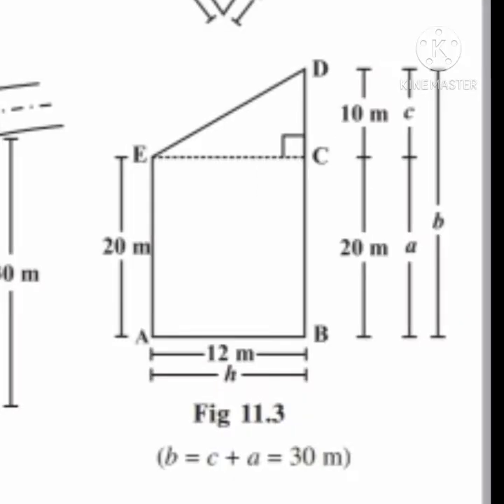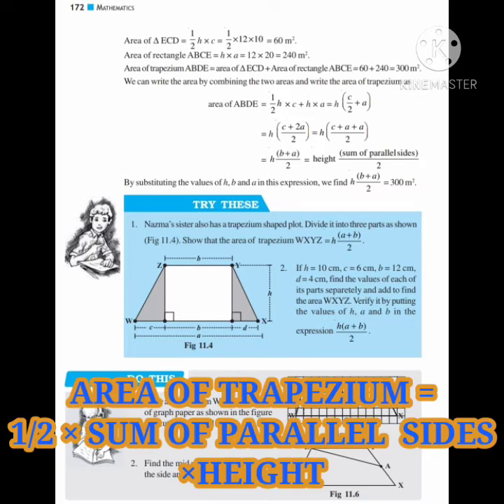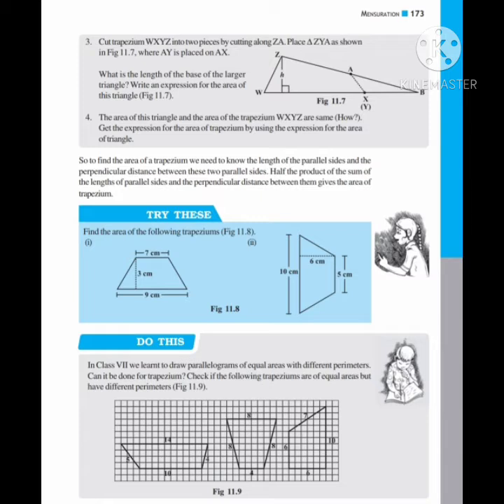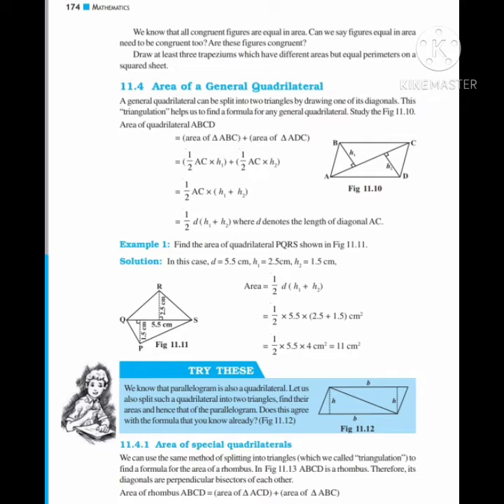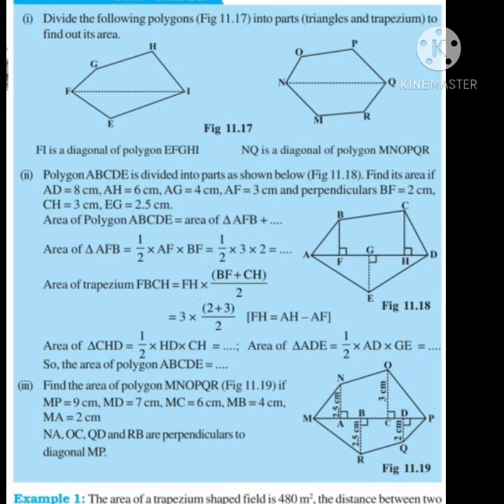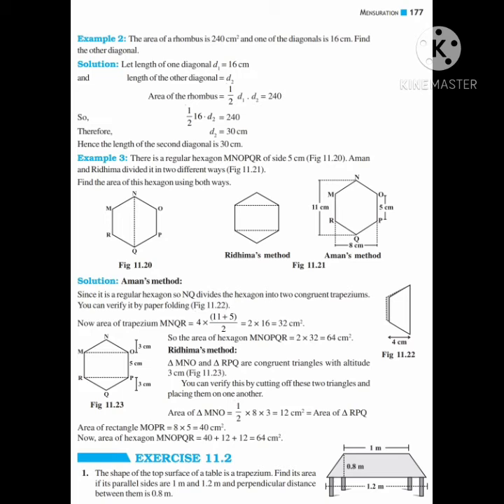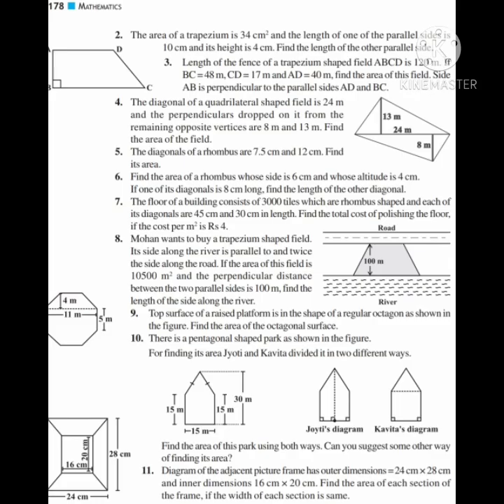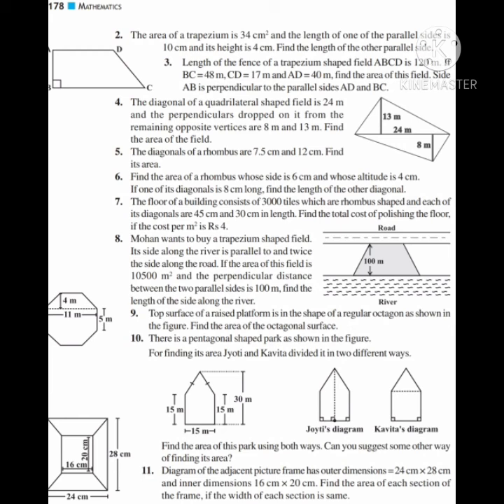Maths std 8 Chapter 11 MENSURATION Part 2